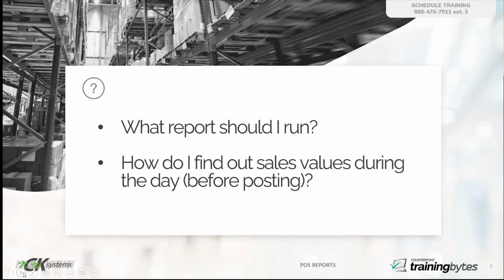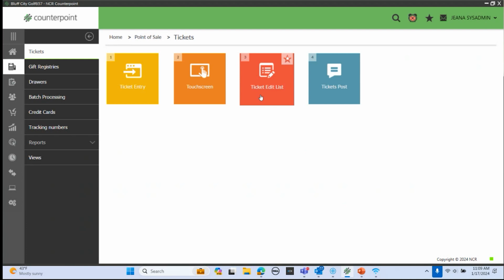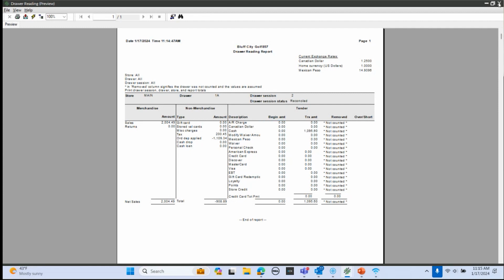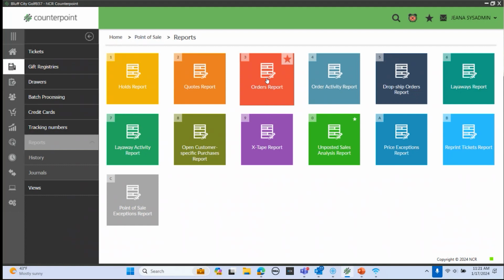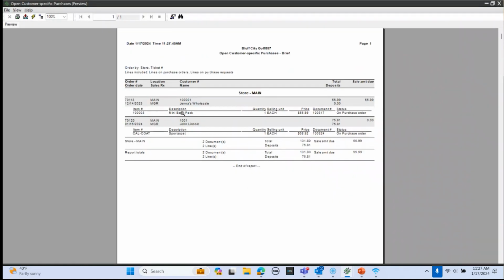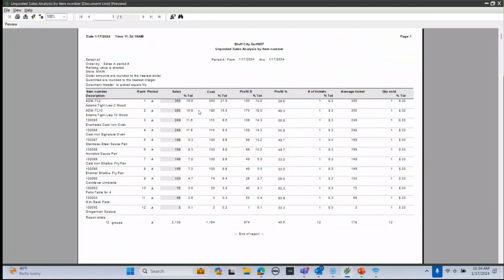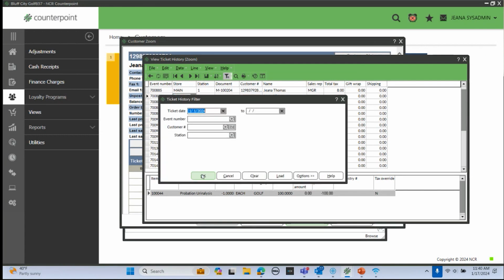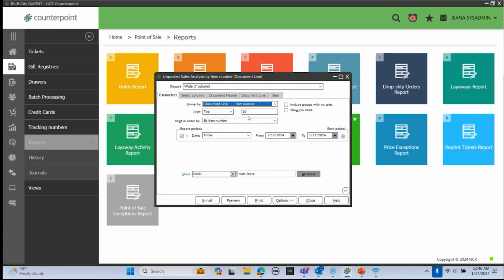[REPLAY] - JAN 17 - How to Master Point of Sale Reports in Counterpoint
As someone who understands the challenges and intricacies of retail management, you know how crucial it is to have a firm grip on your sales data.  That’s why I’m inviting you to a special event that could transform the way you view your sales reports.

On January 17th, we explored the world of Point of Sale reports in Counterpoint.  Whether you’re a seasoned user or new to the platform, this session is packed with insights and practical tips tailored just for you.

An Overview of Point of Sale Reports in Counterpoint
Get to grips with the variety of reports at your fingertips.

Creating Unposted Sales Analysis Reports
Discover how these reports can provide granular insights into your sales

History vs. Journal Reports
Understand the nuances and uses of these essential tools.